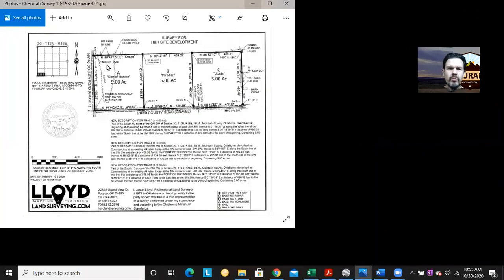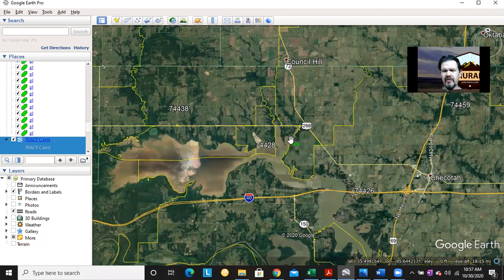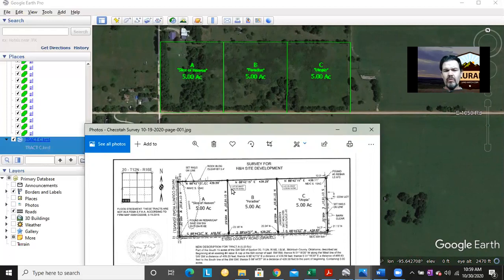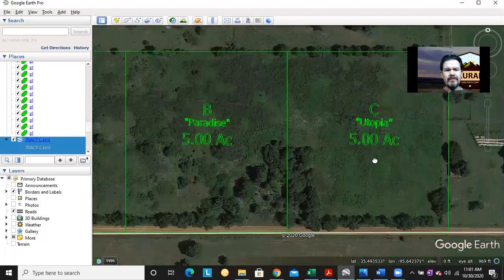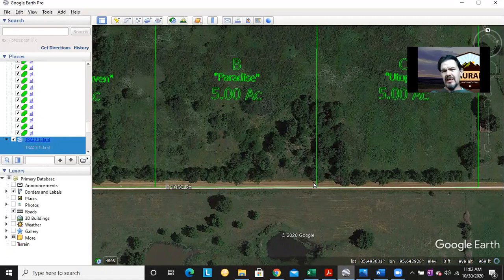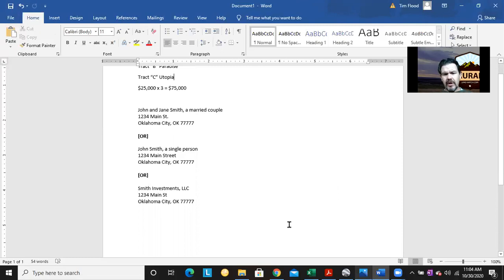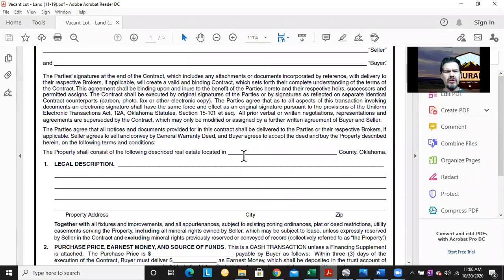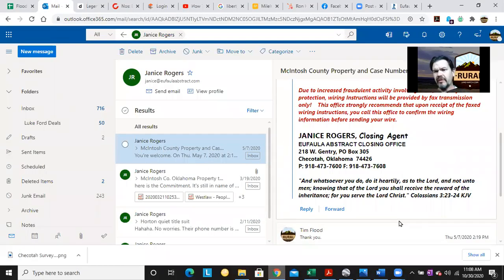5 Acres, McIntosh County, OK. Survey, Layout, and Closing Procedures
Video is about 12 minutes long and explains the survey layout, the orientation of Tracts "A" "B" and "C" and best practices for closing.

5 Acres, McIntosh County, OK